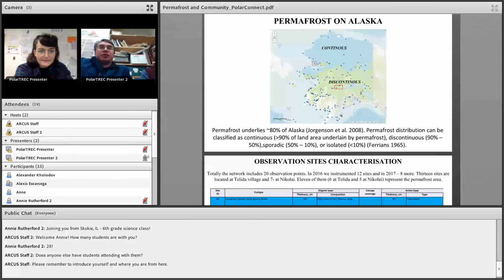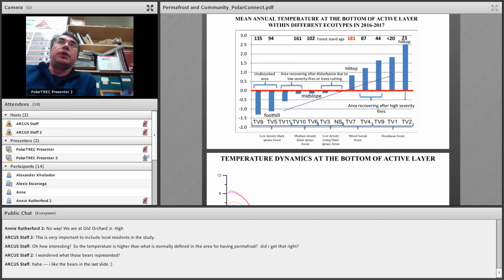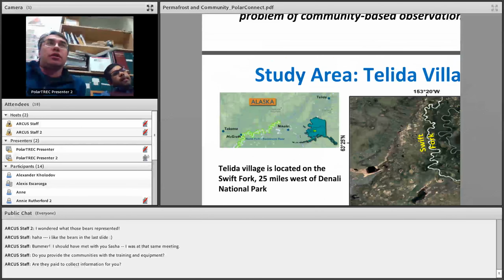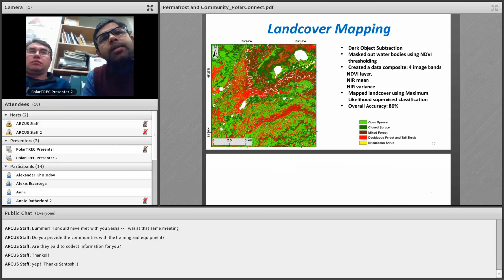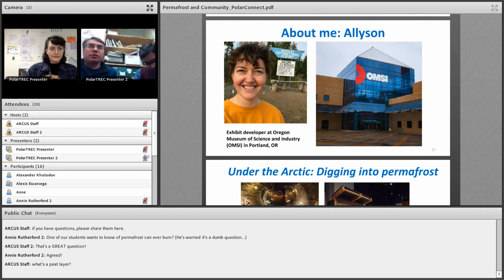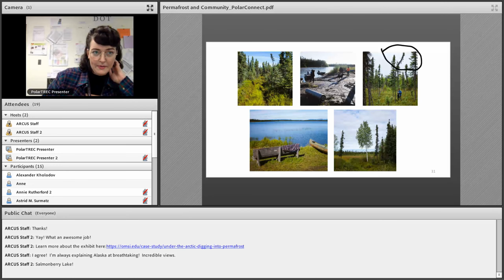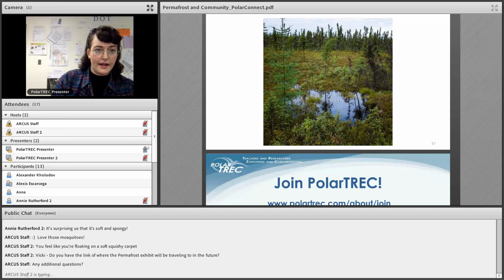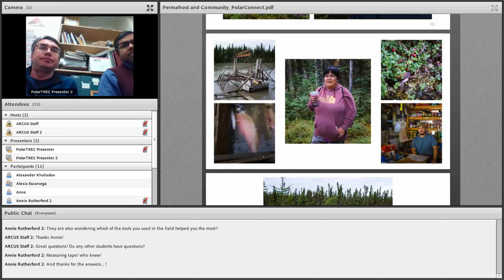PolarConnect Event with Allyson Woodard and the Permafrost & Community Team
Educator Allyson Woodard and the Permafrost & Community Team discuss permafrost and how members of the community of Telida are helping to collect data to study the science of permafrost in their Alaskan village. This presentation was broadcast live from the Oregon Museum of Science and Industry (OMSI) in Portland, Oregon on 28 March 2019. These videos are part of PolarTREC program and any opinions, findings, and conclusions or recommendations expressed in these products are those of the PIs and coordinating team and do not necessarily reflect the views of the National Science Foundation.